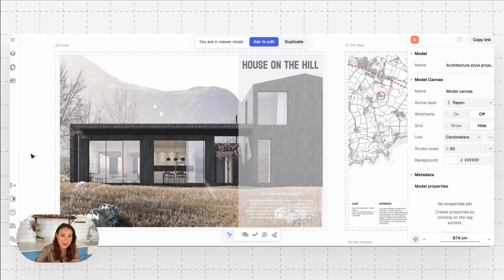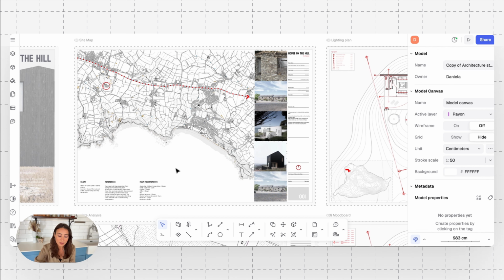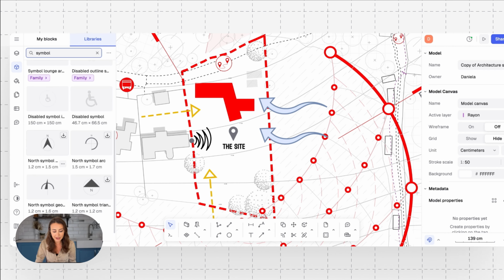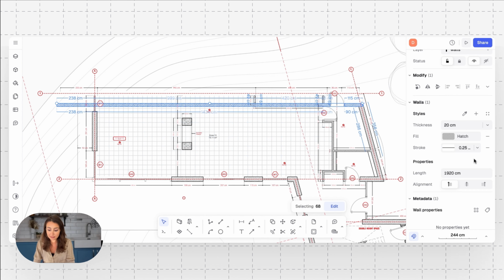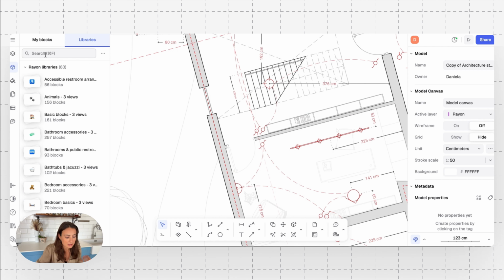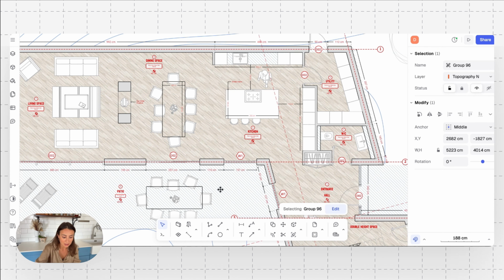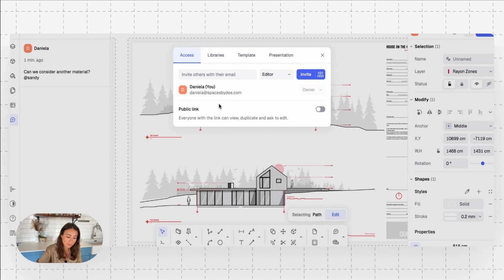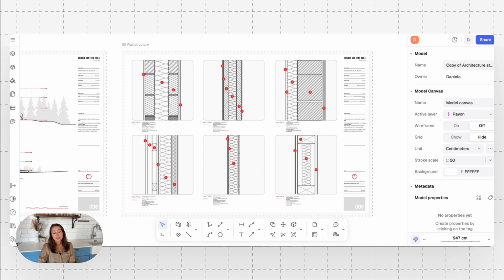What’s in My Architectural Document Set? | New Build Breakdown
Learn how to put together a complete architectural drawing set—from site plans and structural layouts to lighting, finishes, and detailed design drawings.

00:00 Intro
01:20 How to set up your architectural drawing set's cover and sheet legend
02:57 Reviewing a typical site plan for site analysis, and how to add information and a legend to it
08:50 Structural layout plan key know-how's, and how to create or edit this type of plan with Rayon's wall and style tools
12:00 Reviewing a lighting and power plan and legend. Adding lighting fixtures and symbols from Rayon's block library
15:32 How to set up your finishing and flooring plans with plenty of context, and adding realistic textures to your drawing set
18:29 What should you show on your facade and section drawings?
21:47 What should  a FF&E and mood board convey? Tip: Use Rayon's in-app mood board capabilities to centralize your workflow
23:44 Adding a detailed design drawing to your new build set to set your intentions and impress your clients
25:16 Outro